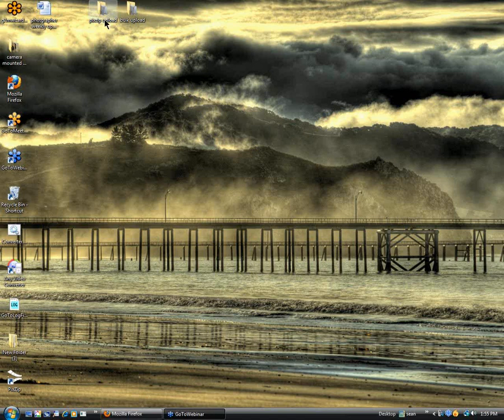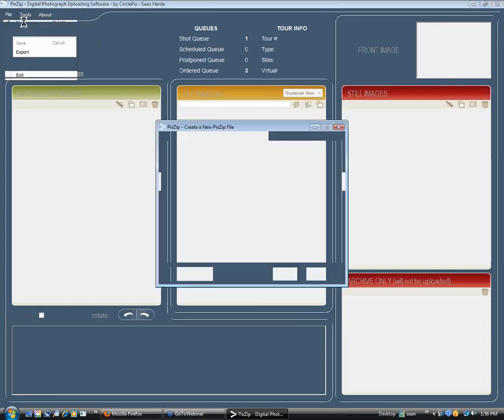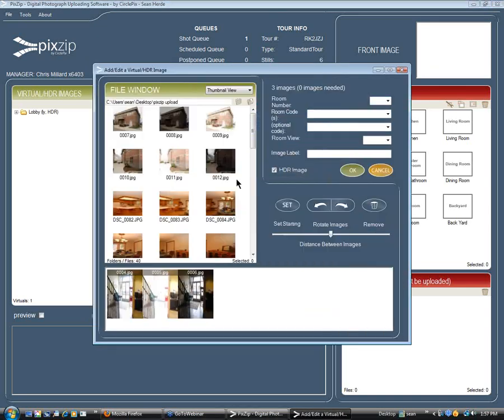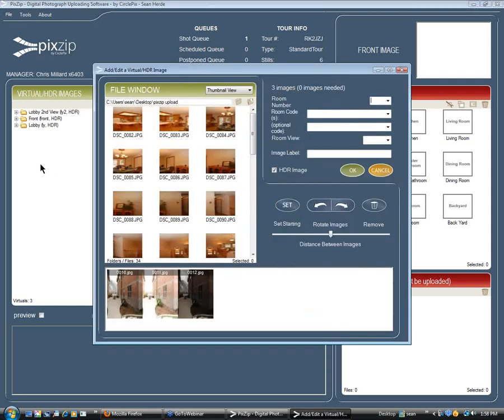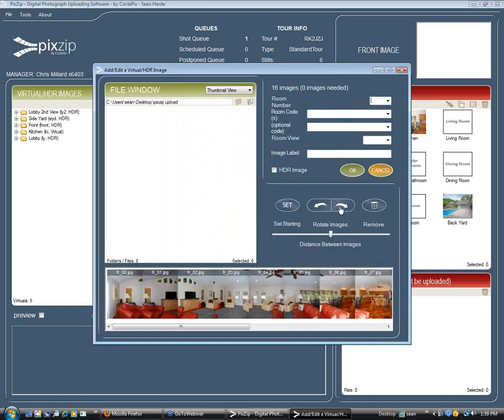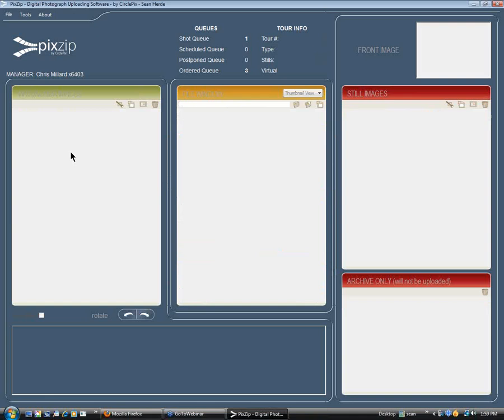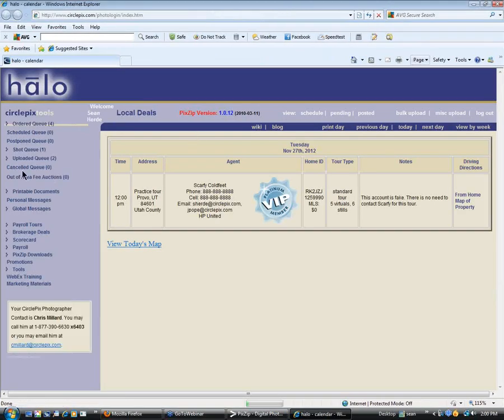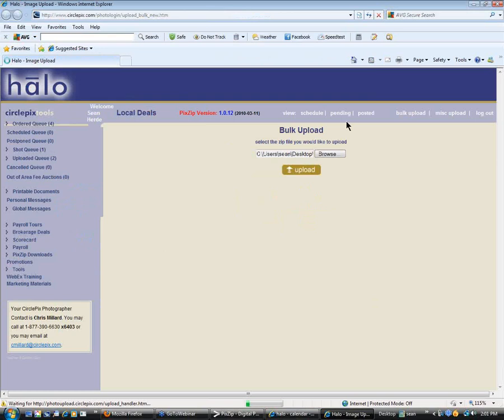CirclePix instruction for pixzip HDR upload